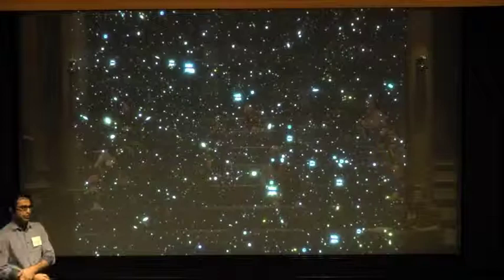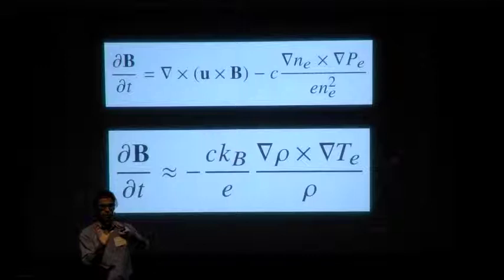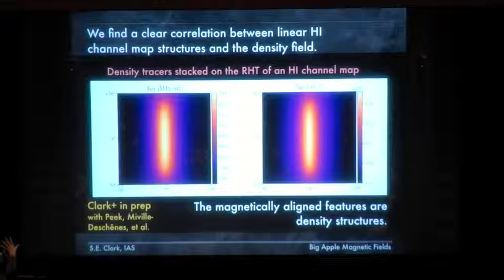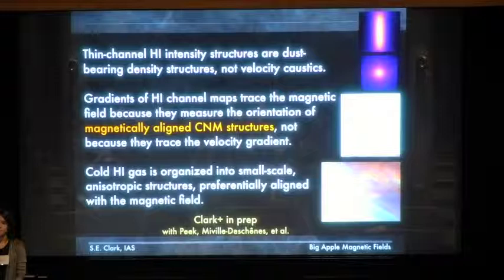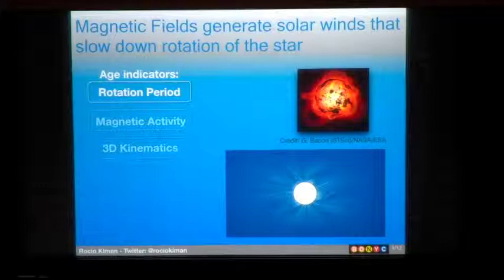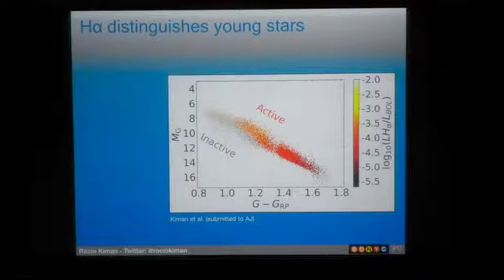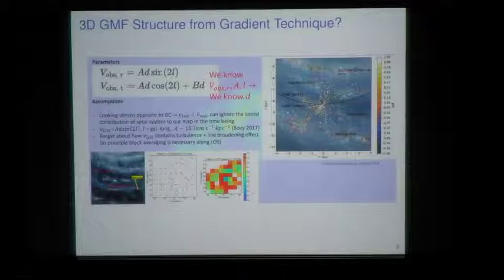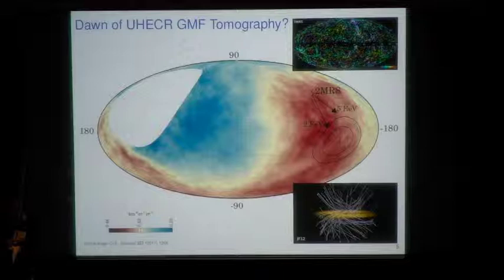Big Apple Magnetic Fields Day 2 Session 2 (January 25, 2019)